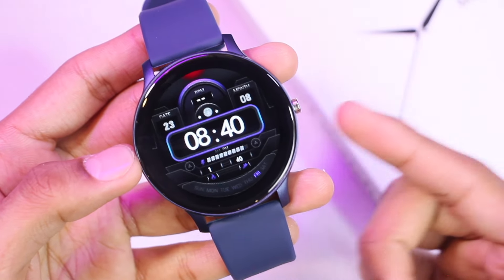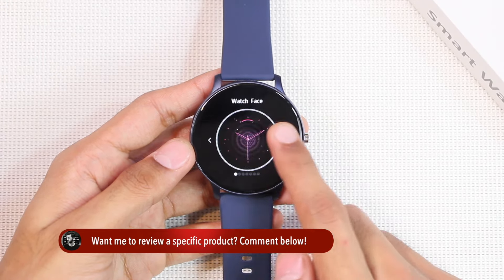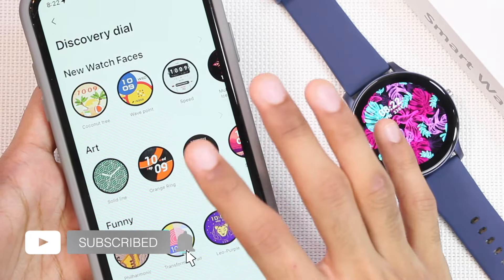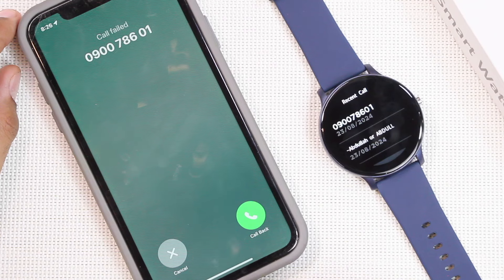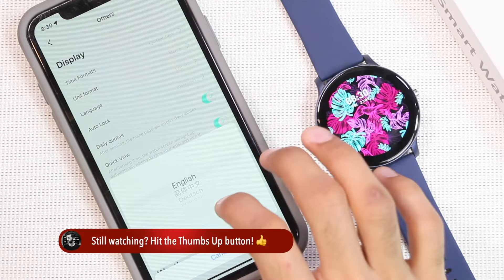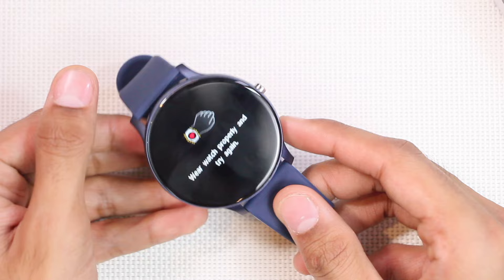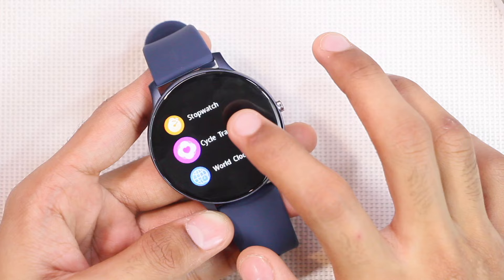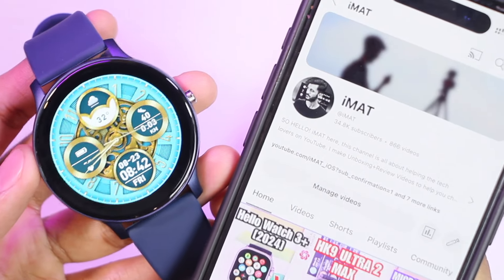Laxasfit X27 Smartwatch Review | Sport Modes, Wear Detection & more in $14!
LAXASFIT Smart Watch Full Touch Screen Sports Fitness Tracker IP68 Waterproof Bluetooth Smart Watch Men Women Smart Watch 2024

*––– Purchase Links –––*

*––– Credits –––*

Camera: CANON 550D / Samsung NX2000
Mic: Maono PM471 USB Microphone / 7Ryms Studio Kit
Video Editor: Final Cut Pro
Thumbnail Editor: Canva